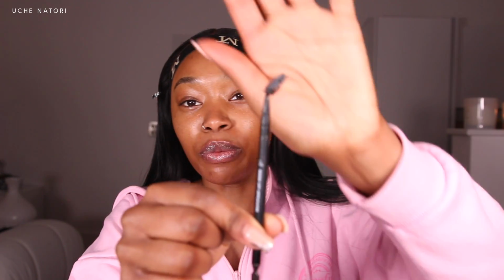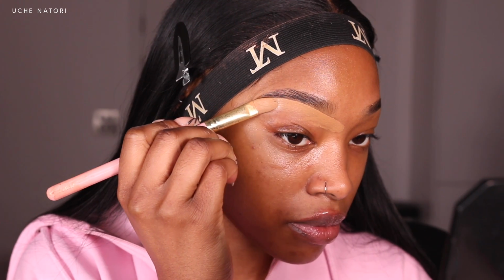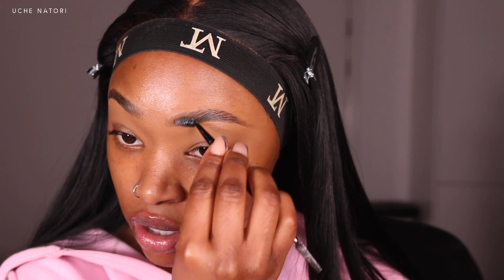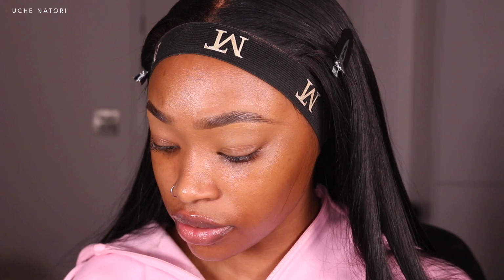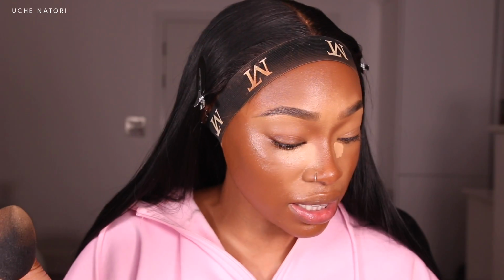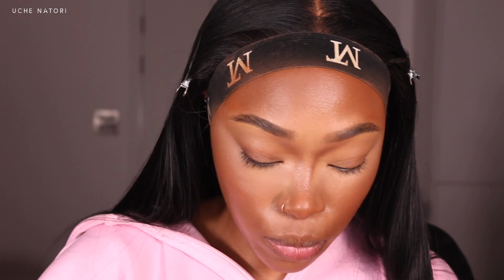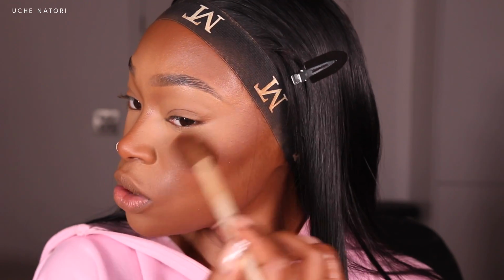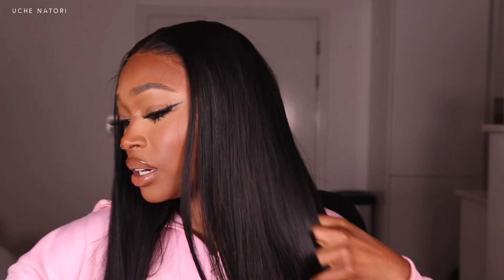SUPER CHATTY GRWM + DETAILED BROW ROUTINE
FULL FACE SUPER GLAM MAKEUP + detailed affordable eyebrow routine

▹ MAKEUP

BROWS !!

Charlotte Tilbury contour wand (US) (UK)
Charlotte Tilbury airbrush bronzer (US) (UK)

psa: sometimes I use affiliate links, if you purchase through one of these links I will make a small commission from your sale (it really is a tiny amount, at no extra cost to you my angel).

your support means the world but you do not have to purchase through these links.